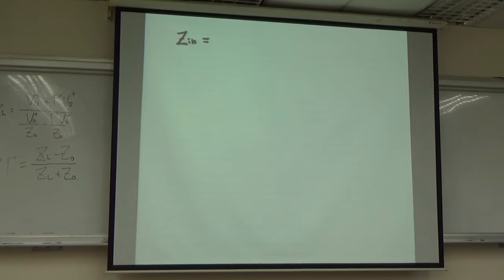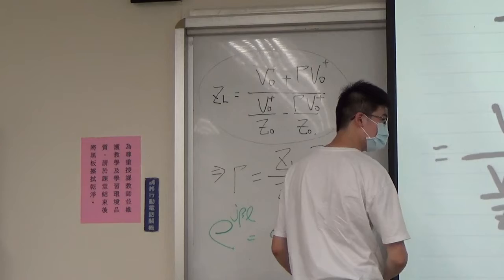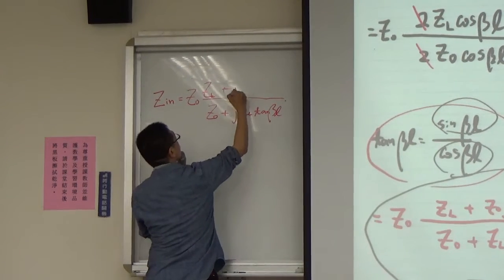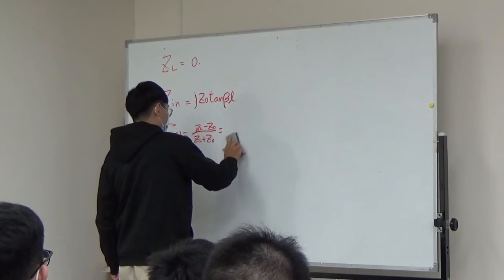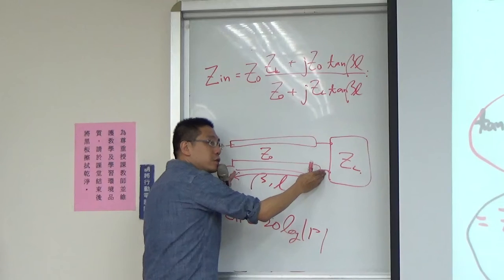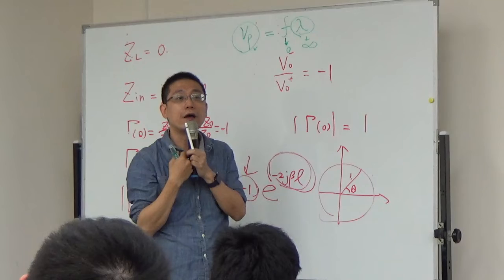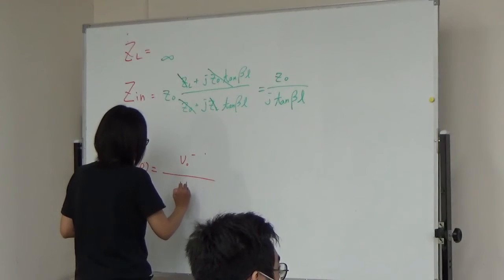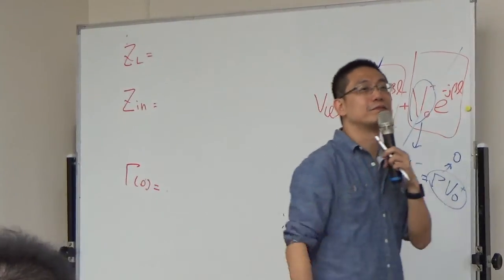Microwave Engineering 20220505 2